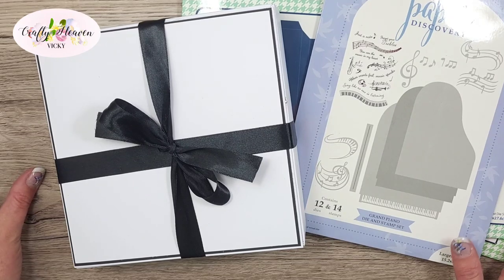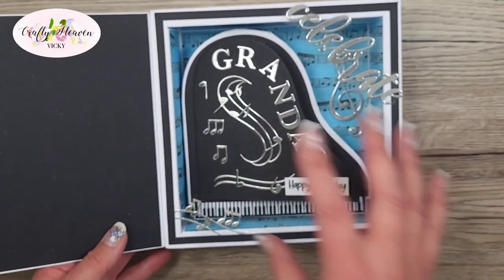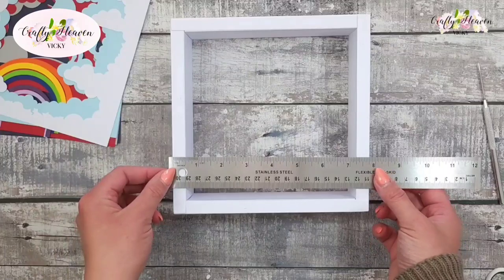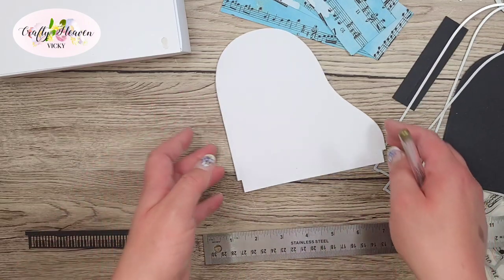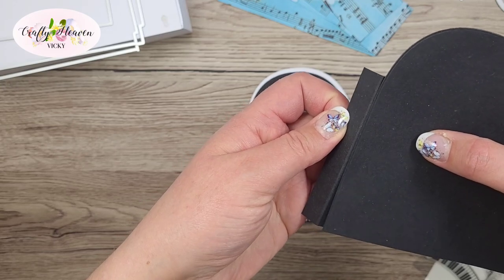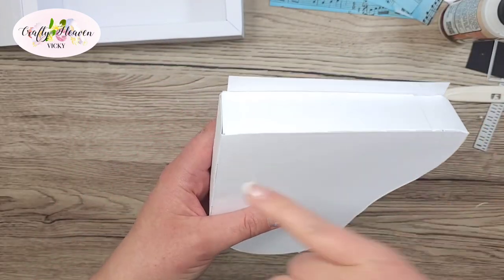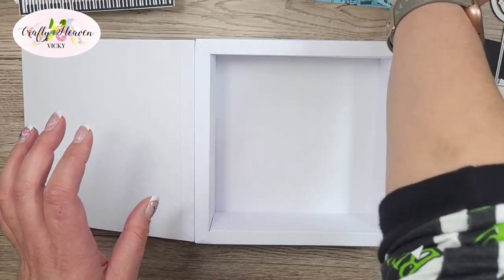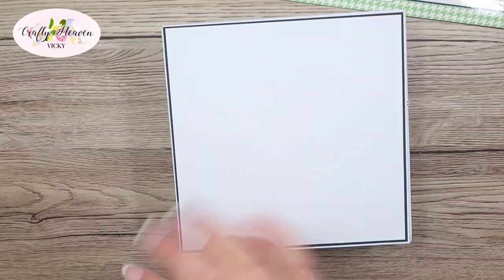YOU NEED TO MAKE THIS!!! Piano shadow Frame Box Card Tutorial.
Paper Discovery Grand Piano Stamp and Die Set.